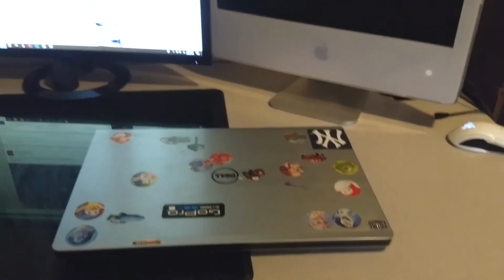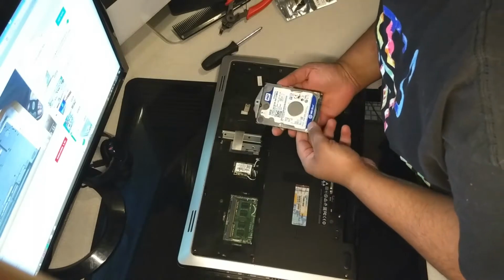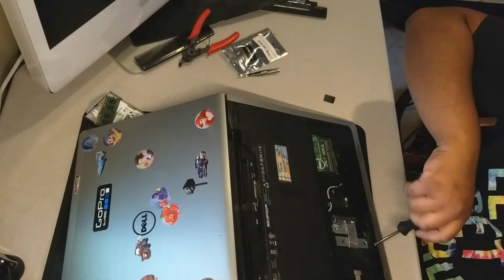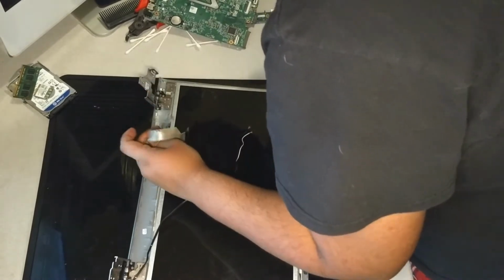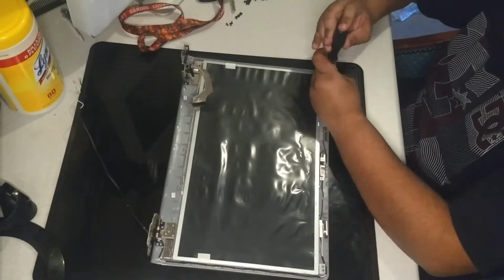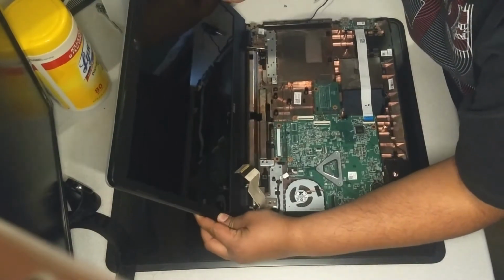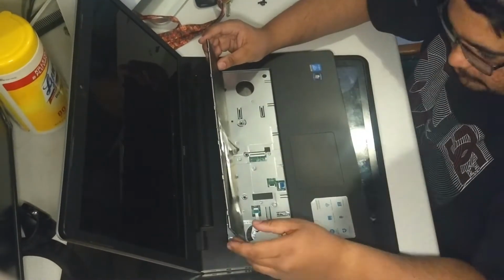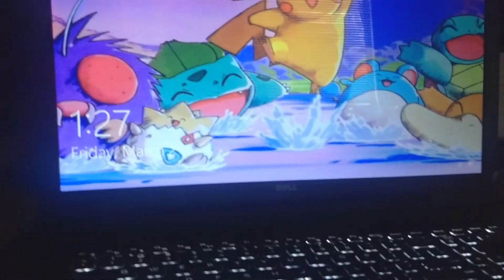Dell Inspiron Screen Replacement, Backlit Keyboard Upgrade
Screen N173FGE-E23 :

Backlit Keyboard :

8GB Stick Of RAM